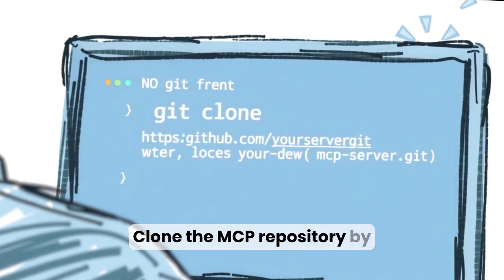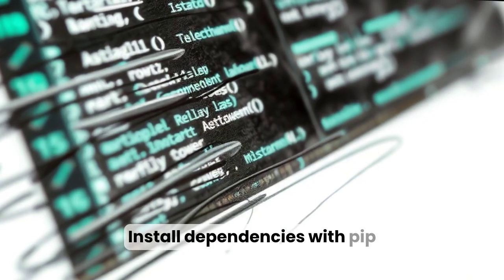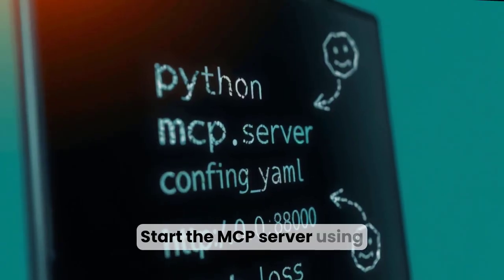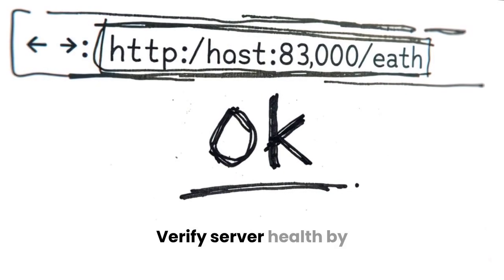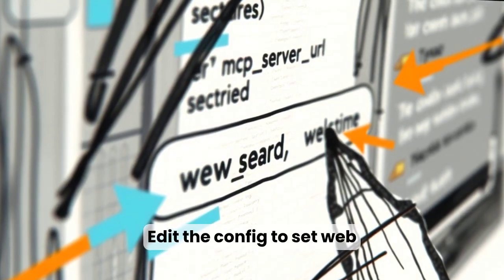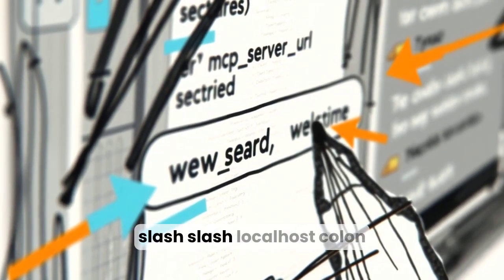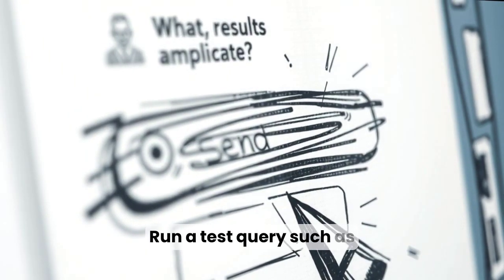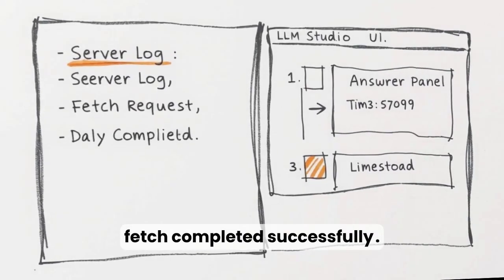How to Enable Web Search on LM Studio to REAL-TIME Answers (MCP Server)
Learn how to enable web search on LM Studio for real-time answers using the MCP server! This step-by-step guide shows you how to connect LM Studio to live web data, making your AI responses accurate, up-to-date, and more useful. Perfect for AI enthusiasts, researchers, and content creators!